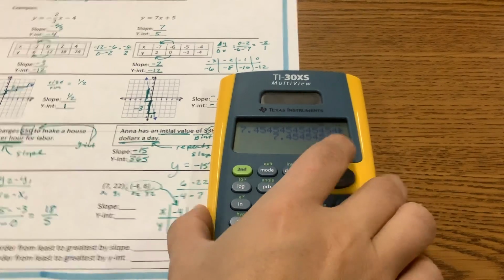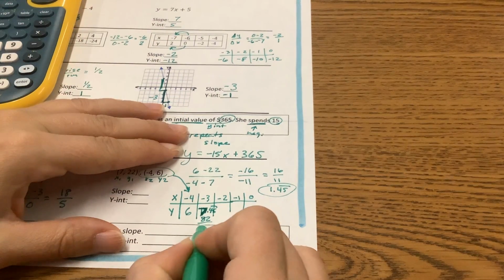8.F.4 part 2